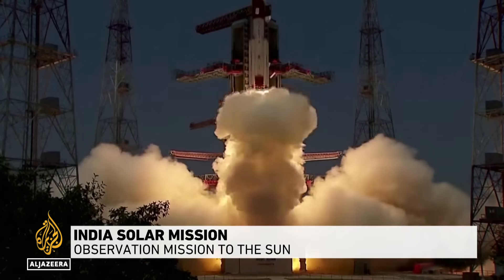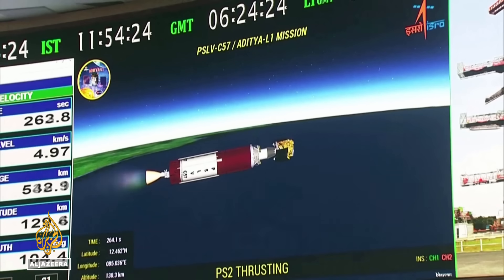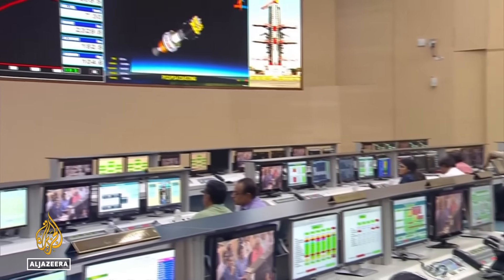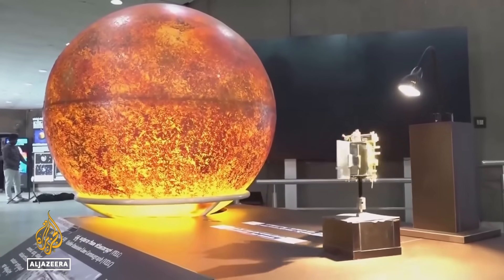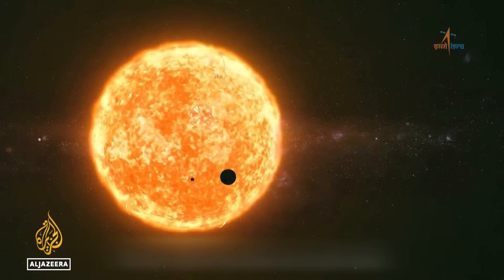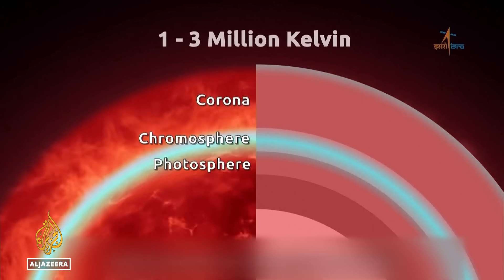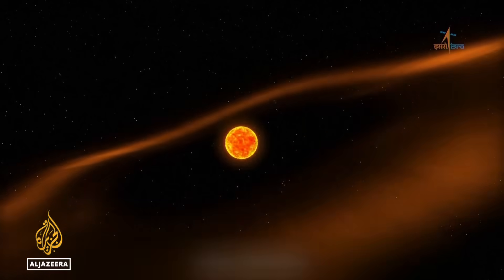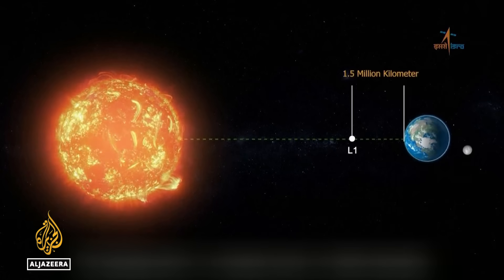India launches rocket to observe sun days after historic moon landing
India has launched its first mission to observe the Sun.
The mission comes days after it made history by becoming the first country to land near the Moon's south pole.
The Aditya L-1 solar observatory will study the Sun's outermost layers

Al Jazeera’s Laura Khan reports.